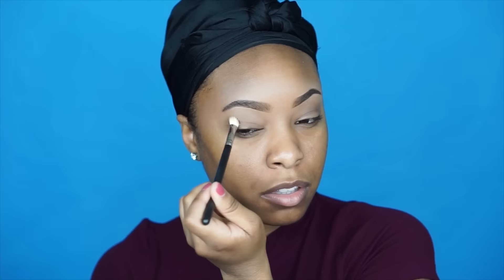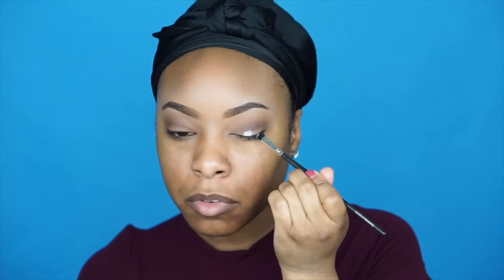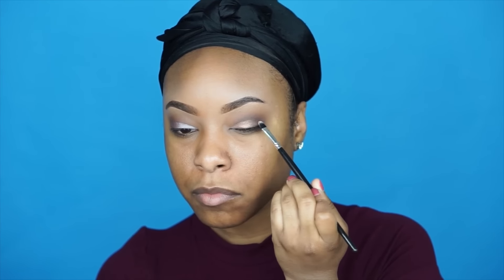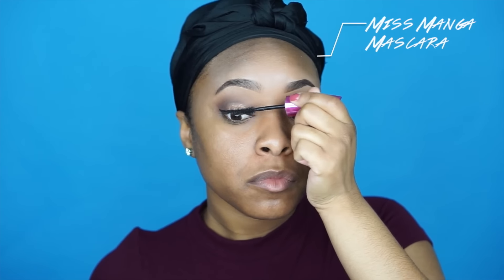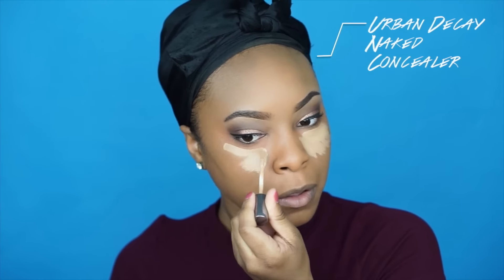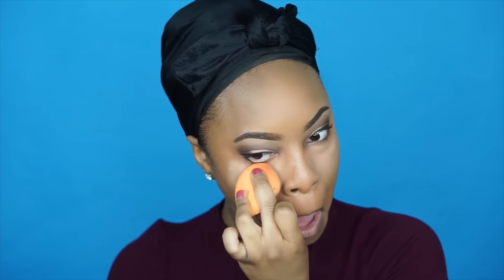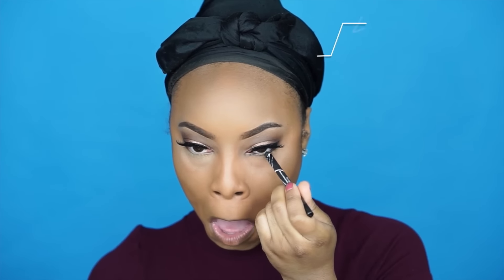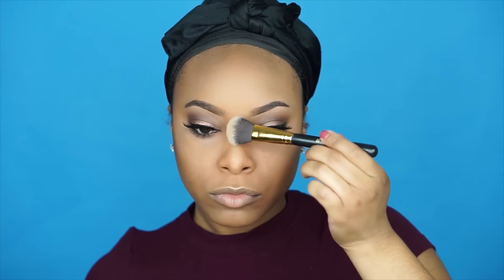Soft Summer Glam | Full Face Makeup Tutorial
*WATCH IN HD!* Hey loves, it's Alisha! Today's video is a full face tutorial for this Soft Summer Glam makeup! This looks only uses one eyeshadow palette and its super easy to follow!

 XO,
Alisha

Products Mentioned:

Tartelette In Bloom Eyeshadow Palette
Too Faced Born This Way Foundation- Mahogany
Black Radiance Pressed Powder-Bronze Glow
Covergirl Ebony Bronzer
Eylure Vegas Nay "Shining Star" Lashes
ABH "That Glow" Glow Kit
Jordana Lip Pencil- Coco Loco
Jordana Matte Lipstick- Matte Frappuccino
ABH Liquid Lipstick- Pure Hollywood

Instagram, Facebook, Twitter: @LifeofAlyra

Kyra- Mrskknox
Alisha- Mrs.awill

Save Money!